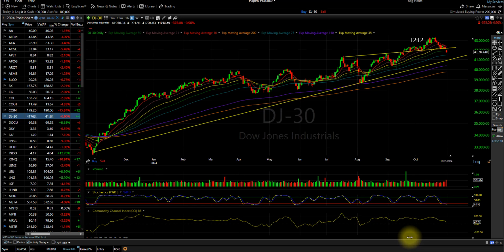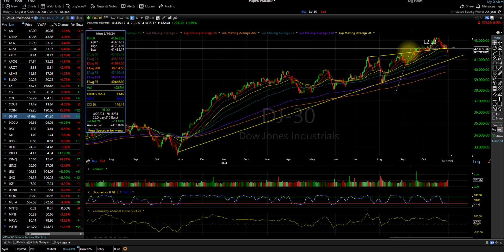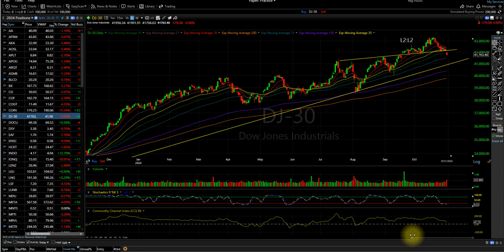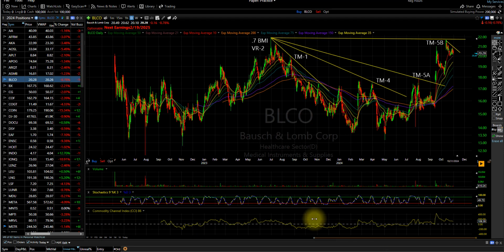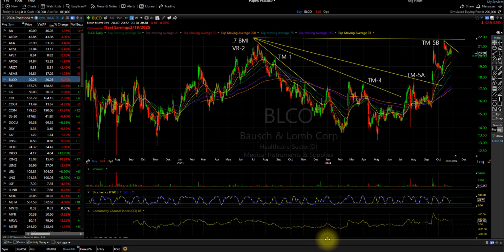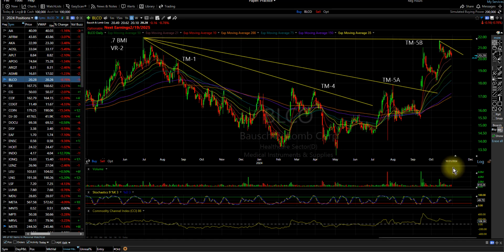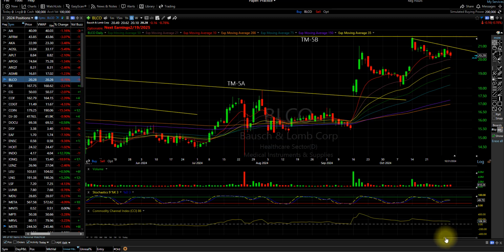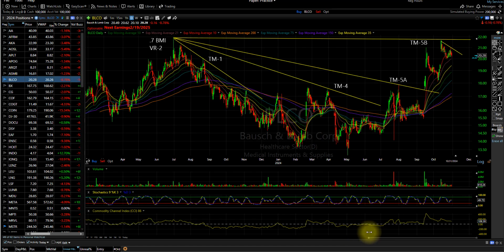$BLCO Bausch & Lomb Corp. CAT-3 TM-5 Cycle